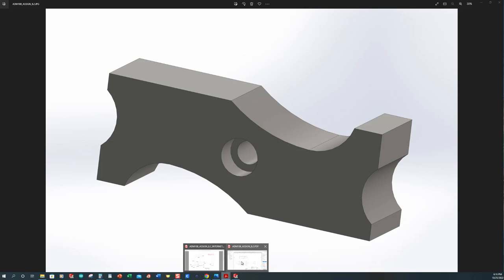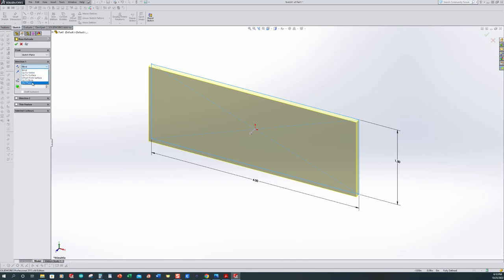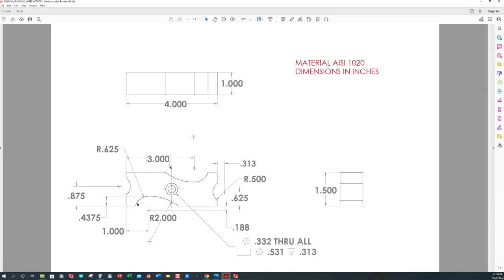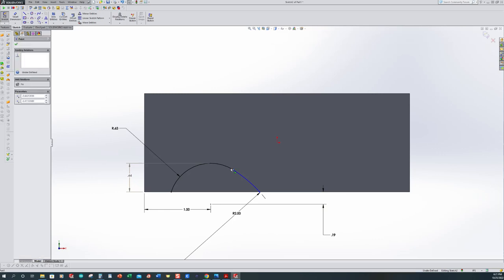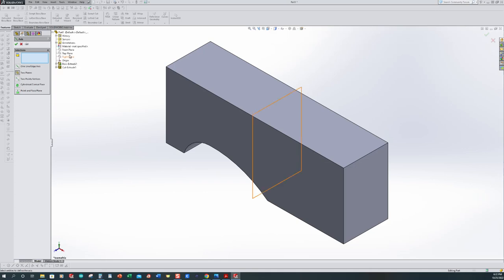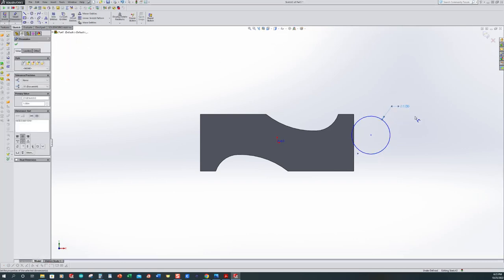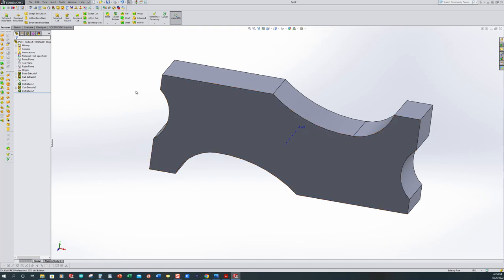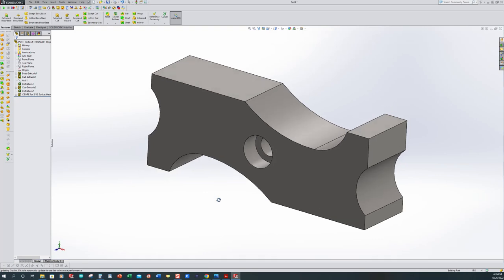SolidWorks circular pattern on a square part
Circular pattern on a square part.  Positioning the center point of an arc.  Tangency for two arcs discussed.  Hole wizard command for a socket head cap screw.